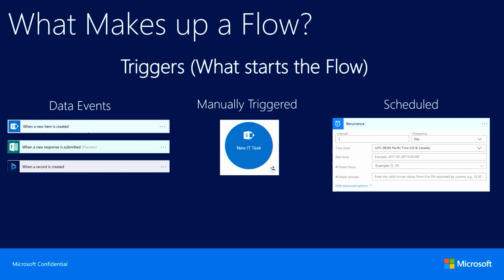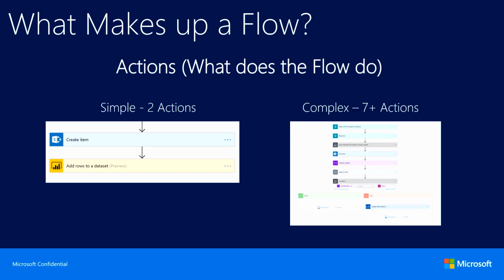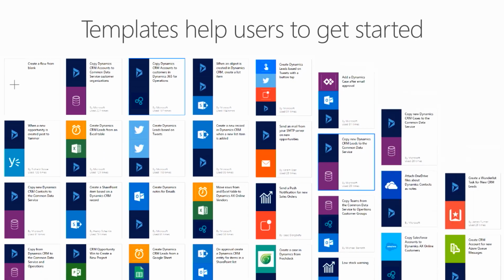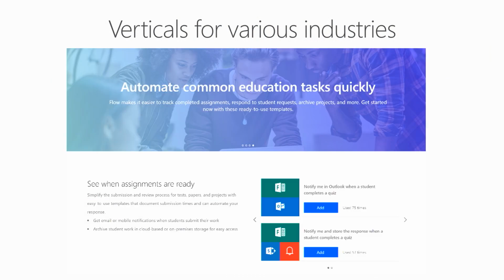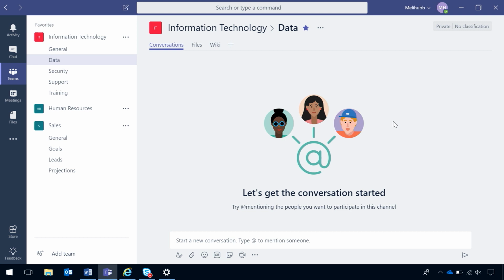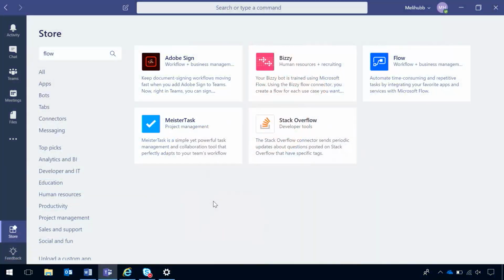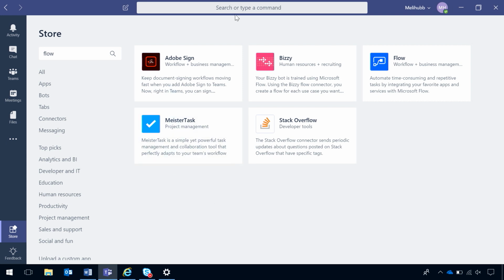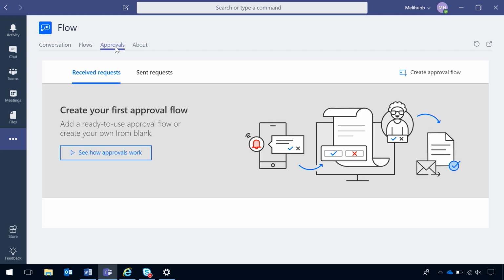Flow With the Pros - Teams & Flow overview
Hear what Flow MVP Melissa Hubbard has to say about Microsoft Teams and Microsoft Flow.